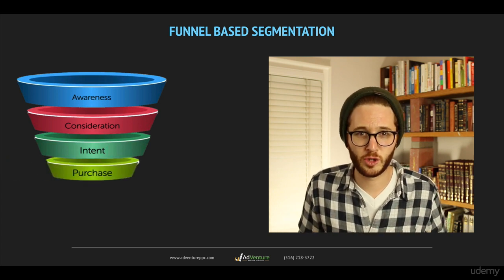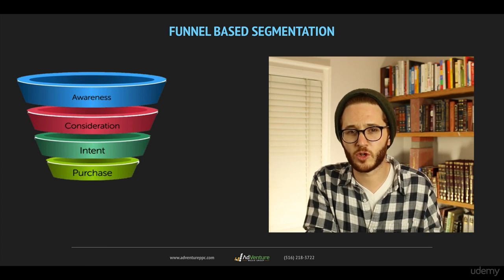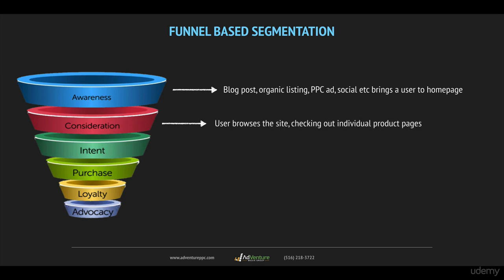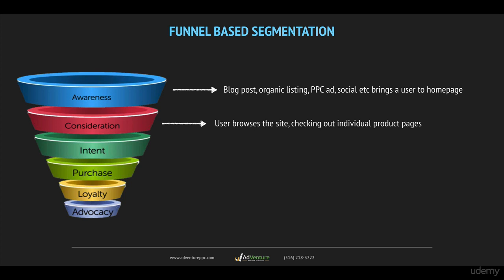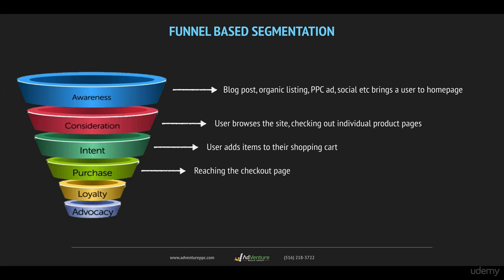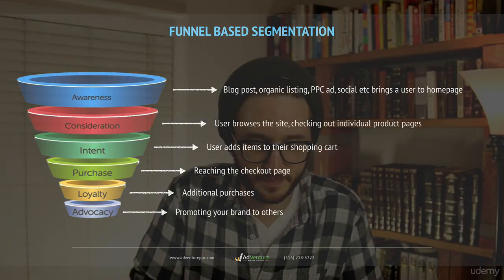Funnel Based Segmentation - Funnel Mapping